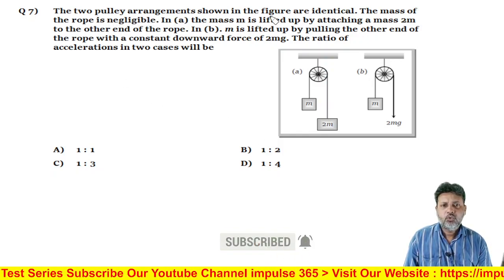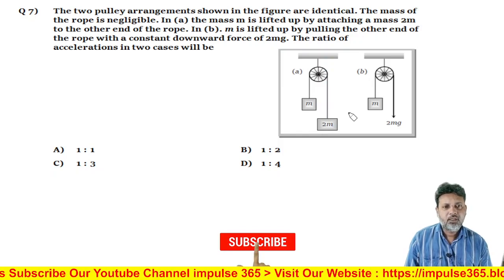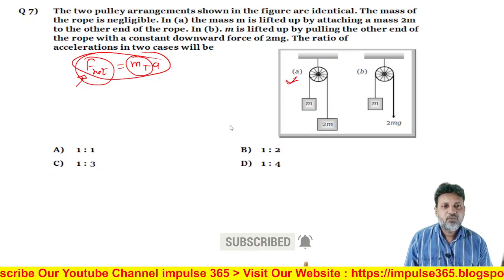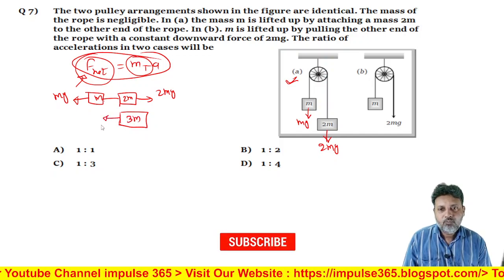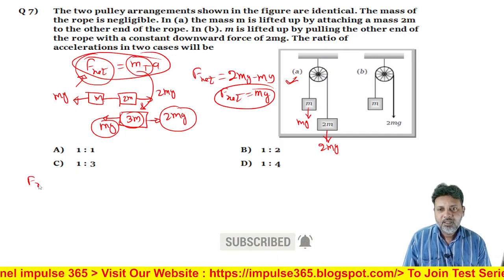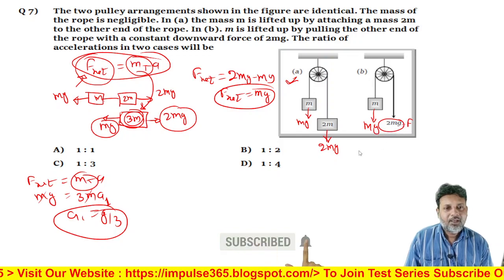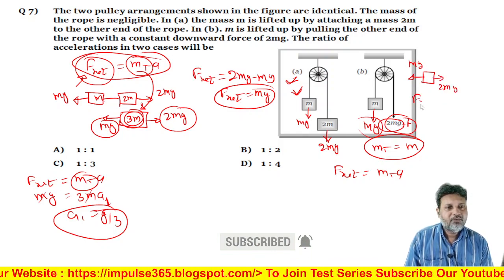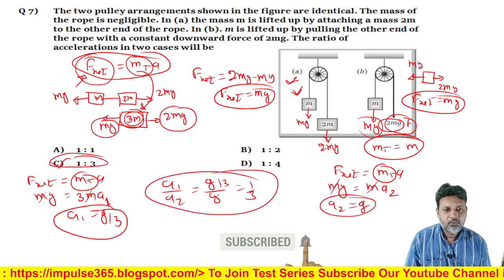Q 7 NLM Level 1 Test 2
Balanced Forces NLM Basics Forces